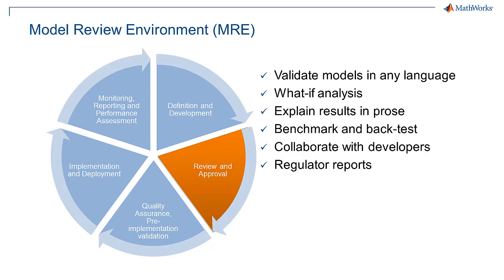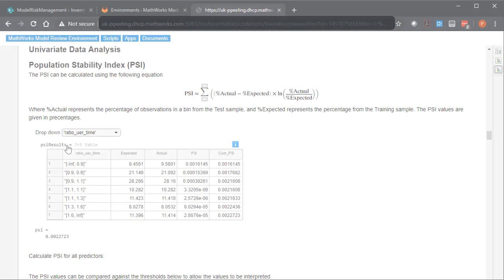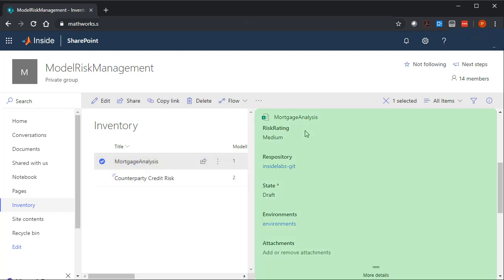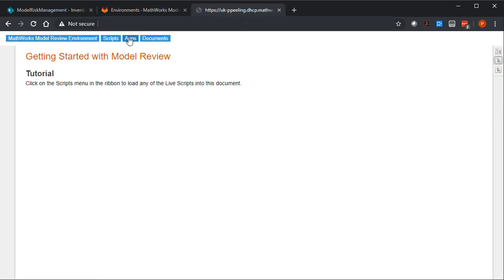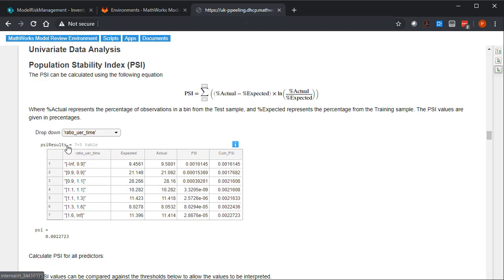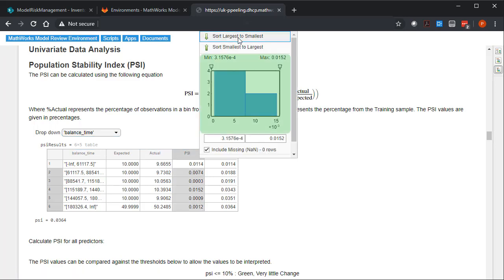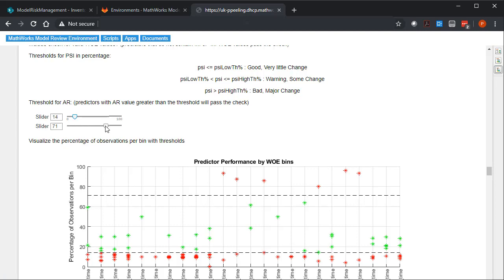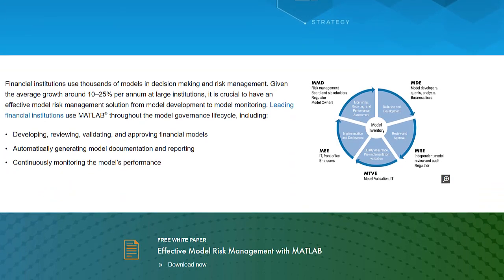Model Review Environment MRE for Model Risk Management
As a model reviewer, you may have to review many different models. Each model has data requirements and may use different libraries and approaches. We are going to show how the model review environment (MRE) in MATLAB® can help you focus on reviewing the model and reproducing results, but not configuring your system. The MRE enables you to efficiently review the model, run the code, and experiment with the model directly from a web browser.